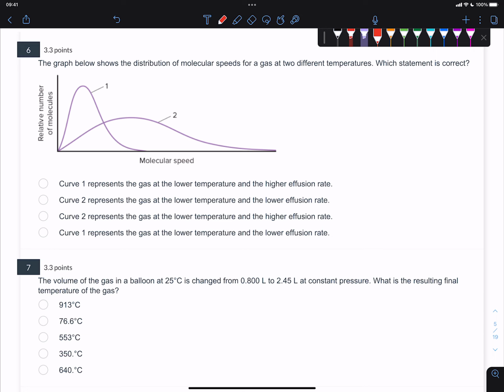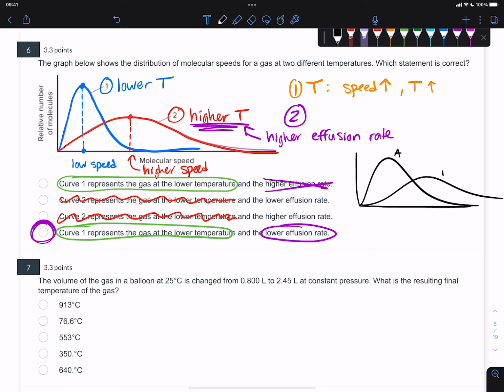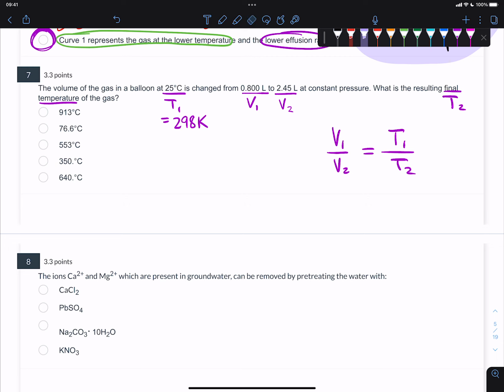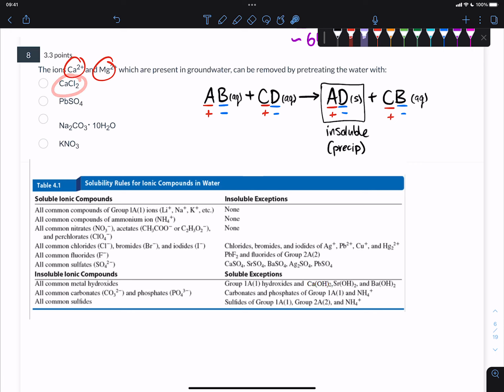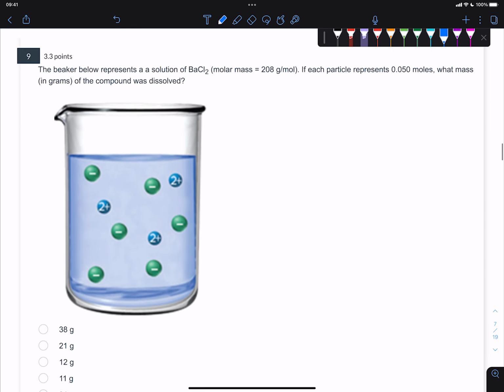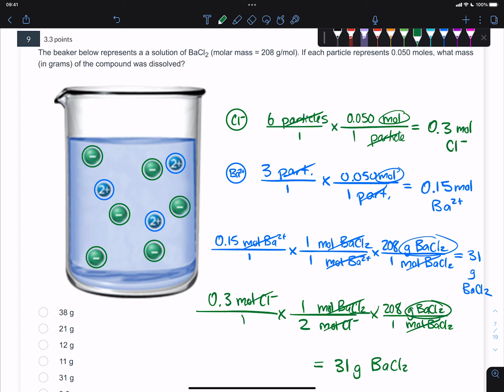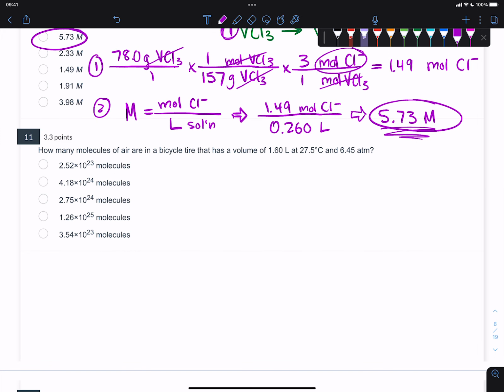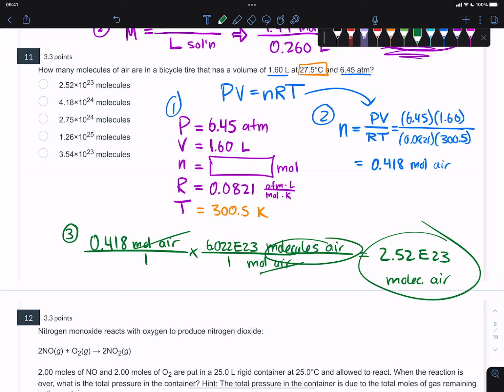Chemistry Practice and Tutorial — Test 2, Part 2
*Question 10 note: I meant to say that the V3+ ion concentration would be 1.91 M (a third of the Cl- ion's 5.73 M). Doesn't change the answer, though, since no one asked for V3+ concentration. . It makes sense that the V3+ ion would be 1/3rd the concentration of the Cl- ion concentration.